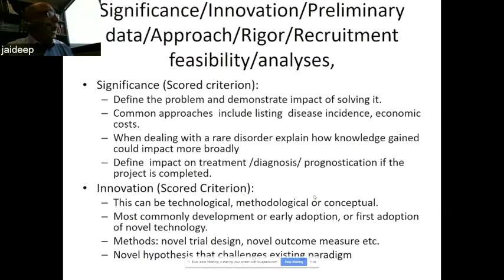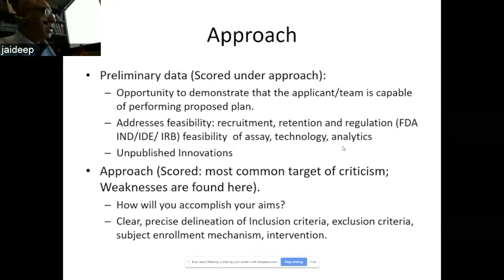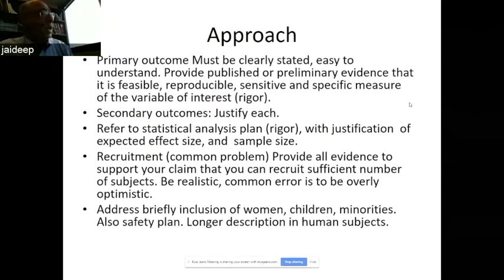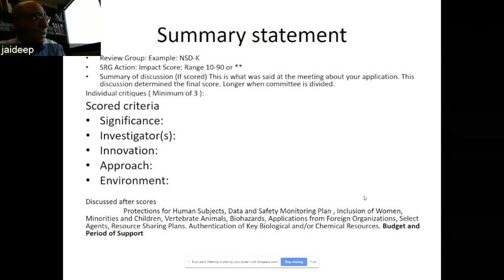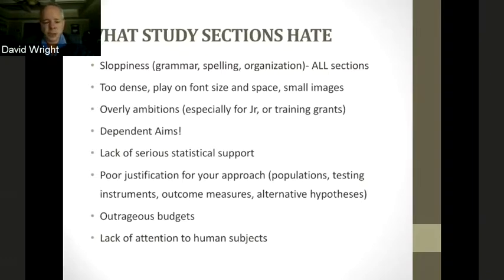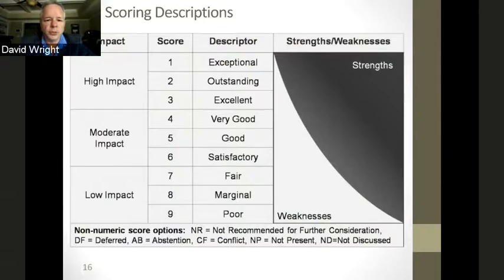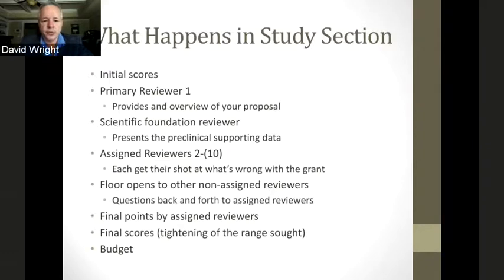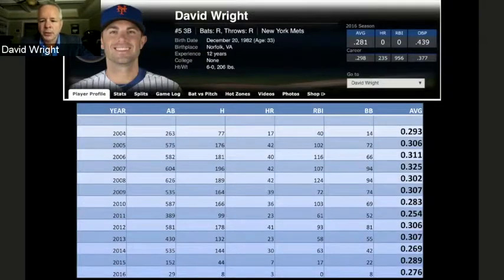CTMC 2018 Webinar Series - Study Sections, Presented by Jaideep Kapur and David Wright